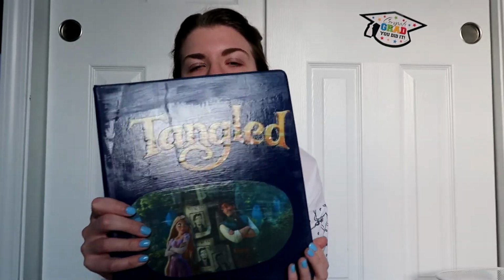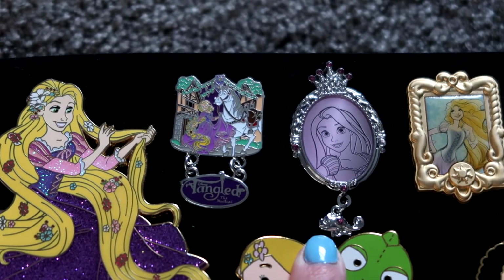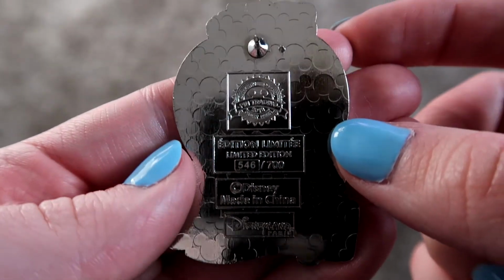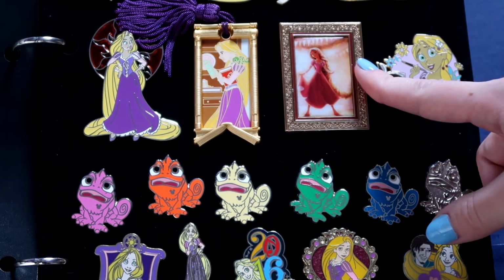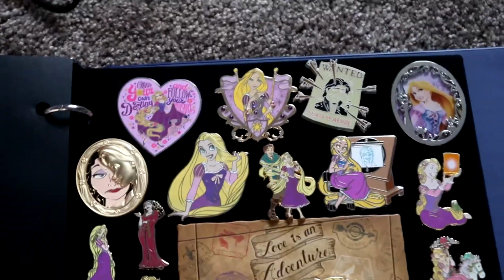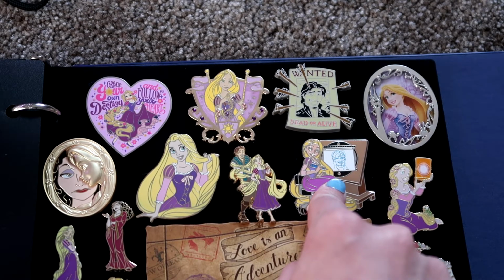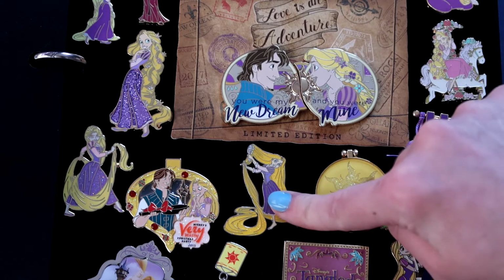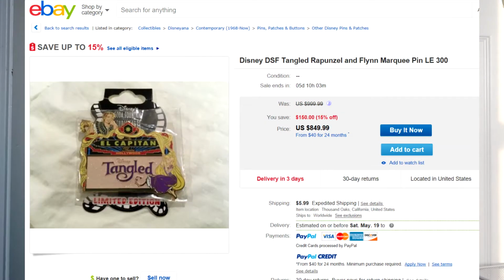My Tangled Pin Collection // Disney Pin Collection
Hi guys! Welcome to Chels Sees Disney. I am doing the Disney College Program for Fall of 2018 as an Attractions Cast Member. I am an Alumni of the Program as I did it Fall of 2016 doing Merchandise in Hollywood Studios. Come see Disney with me as I take you on adventures you have not been before!